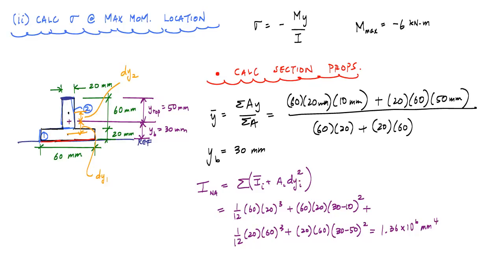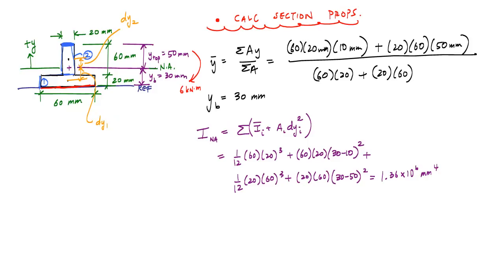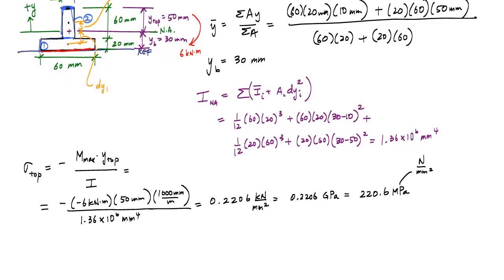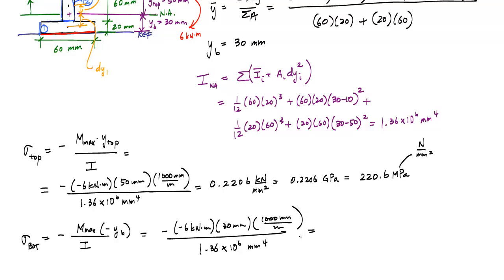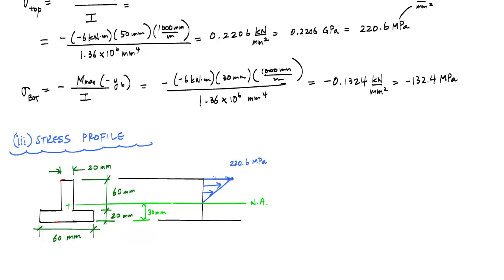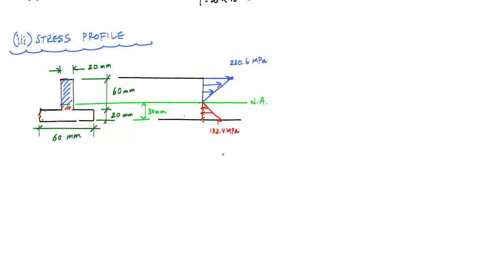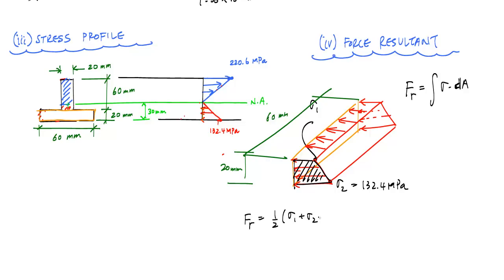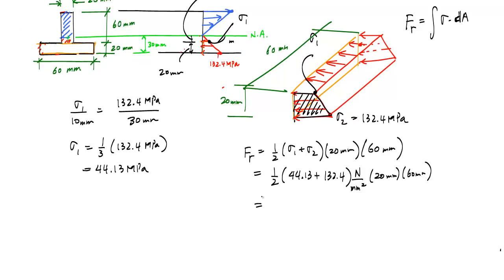Normal Stress Due to Bending Example (2/2) - Mechanics of Materials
In this video, we are given a cantilever beam, linearly distributed load, and upside down T-section and asked to find: (a) draw the normal stress profile at the maximum moment and (b) calculate the resultant force in the flange.

Part 1 shows how to draw the shear and moment diagrams, calculates the maximum moment, and calculates the centroid and moment of inertia of the cross-section.

Part 2 shows the calculation for normal stresses, draws the stress profile over the section, and calculates the force resultant in the flange.